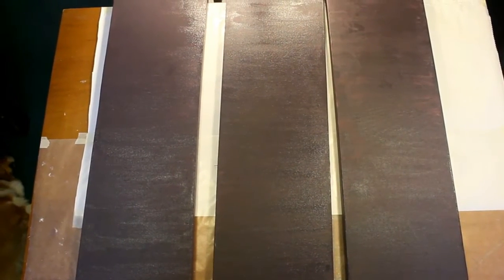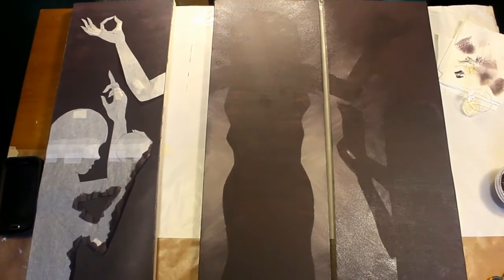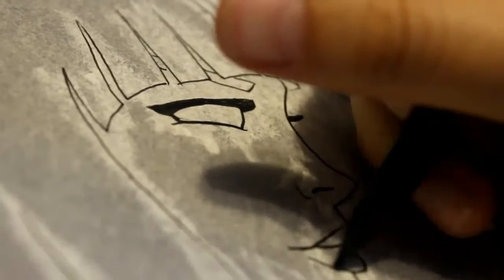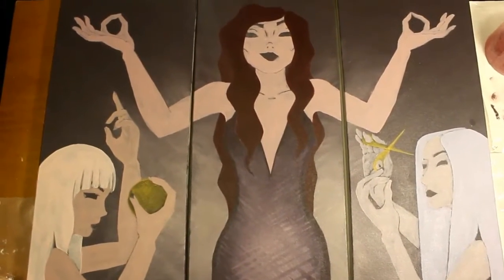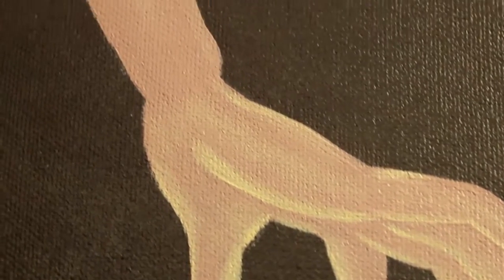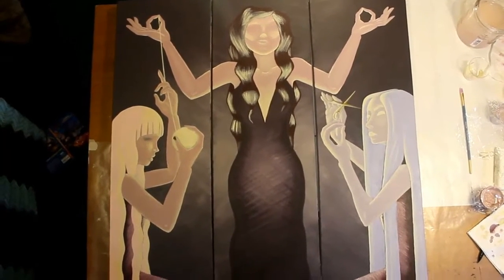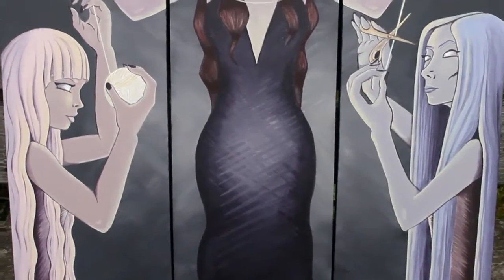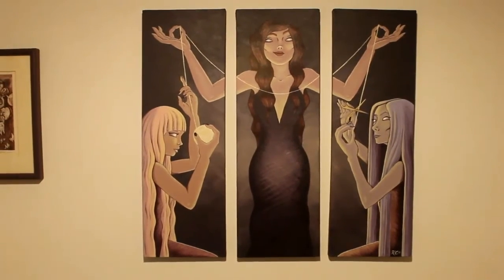The Three Fates Acrylic Painting KristenACajkaArt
I share the steps painting this creepy triptych of the Fates of Greek Mythology. I was short on time so this is not a speed paint video but a progress video.

I used three 8x24in Canvases and Liquitex Basics Acrylic paints.
Let me know if you have any questions about the materials used or the process of this painting!

This piece is for sale on my website!

Purchace my artwork!